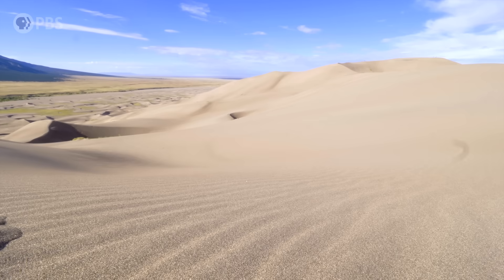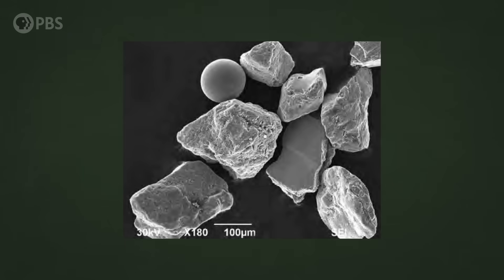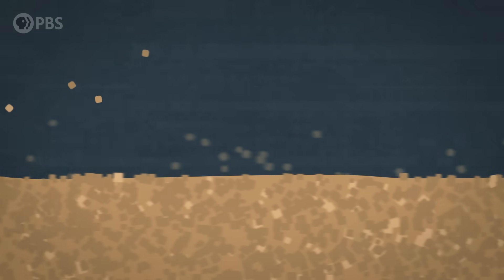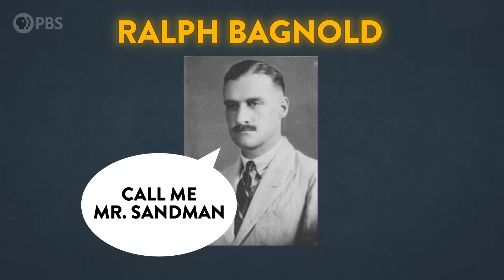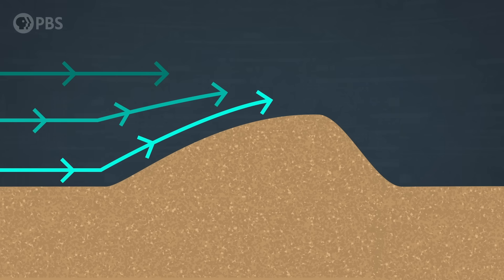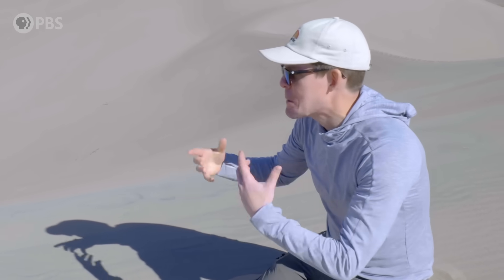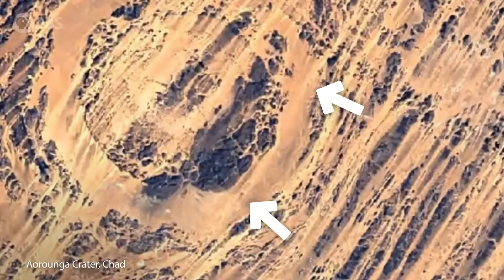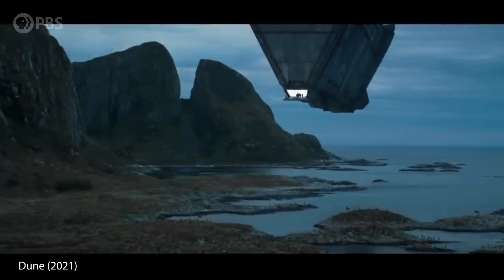Sand Dunes Shouldn’t Exist (Here’s Why They Do)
↓↓↓ More info and sources below ↓↓↓

How can sand, blown by the wind, form such intricate and beautiful patterns as ripples and dunes? The answer is a surprising secret of self-organization. In this video, we travel to Great Sand Dunes National Park in Colorado to climb the largest sand dunes in North America and bring you the science of how wind and sand combine to create ordered landforms out of chaos. The science must flow.

Thank you to Dr. Mathieu Lapôtre (Stanford) and Dr. Orencio Duran Vinent (Texas A&M) for helpful discussions while researching this epsiode.

Special thanks to our Brain Trust Patrons:

Ronnie Adams
Barbora Bei
Ken Board
T Clinger
Attila Pix
Burt Humburg
DeliciousKashmiri
Brian Chang
Roy Lasris
dani bowman
David Johnston
Salih Arslan
Baerbel Winkler
Robert Young
Amy Sowada
Eric Meer
Dustin
Marcus Tuepker
Karen Haskell
AlecZero